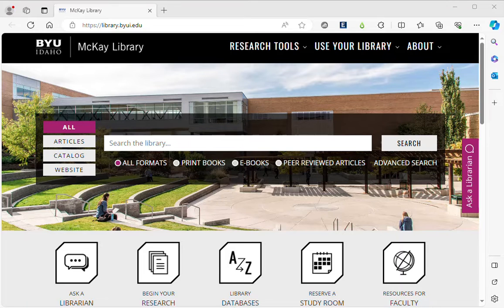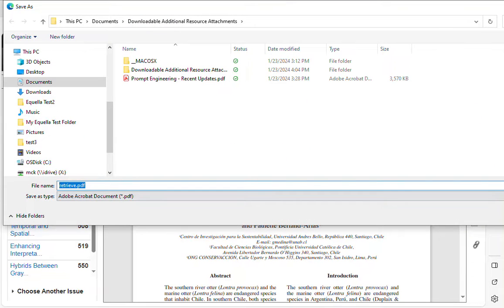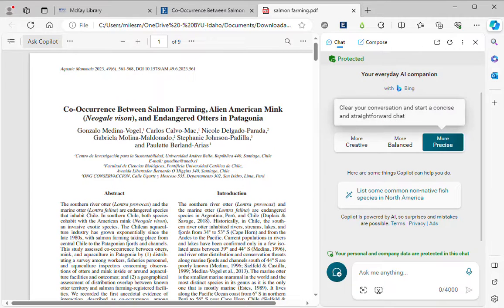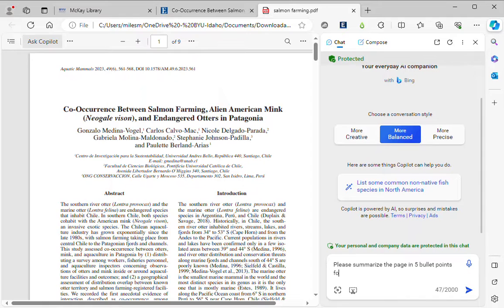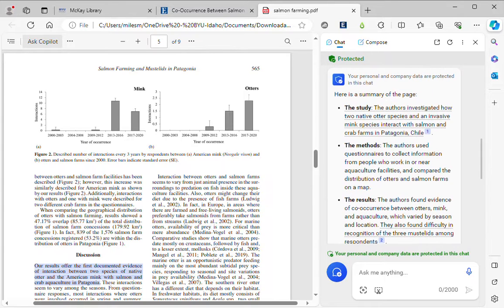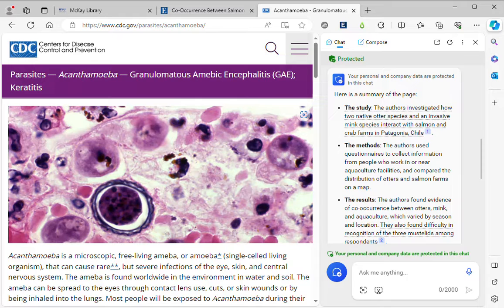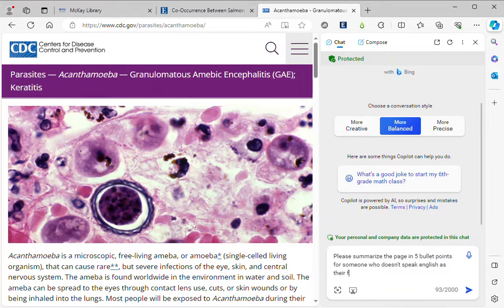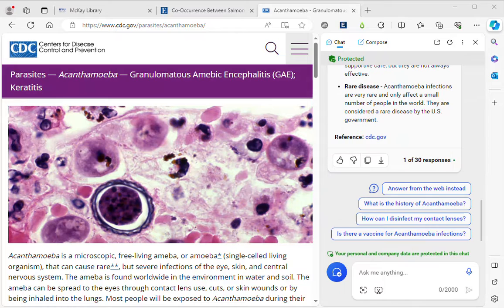Using Microsoft Copilot to Summarize Articles and Webpages